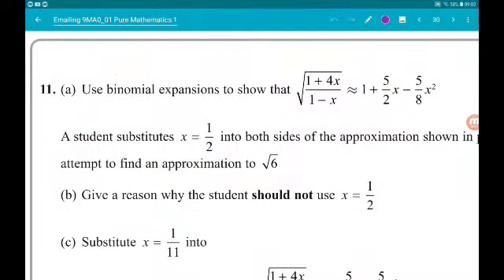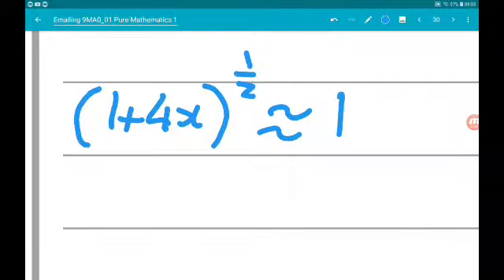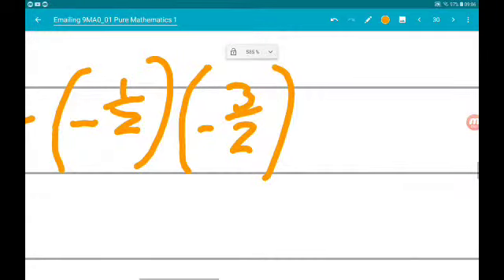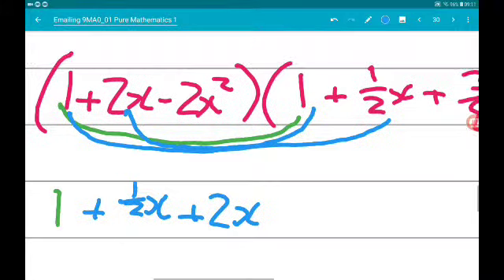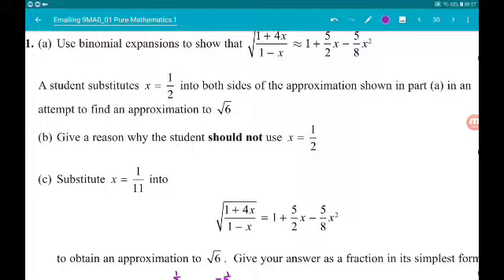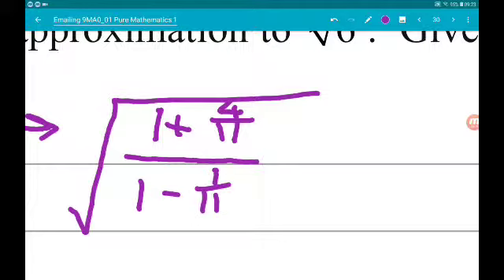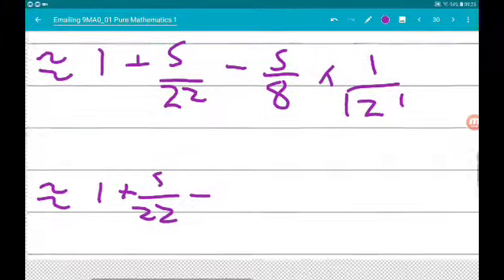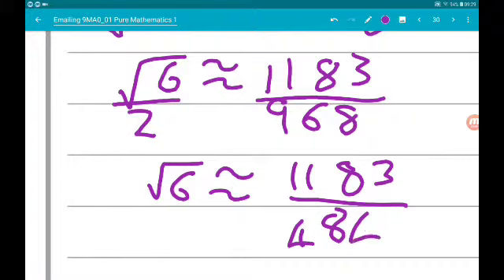NEW A Level Maths Edexcel 2018 Paper 1 Walkthrough Q11: Binomial Expansions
Multiple binomial expansions involving negative and fraction powers!